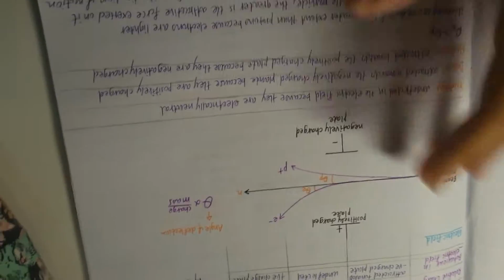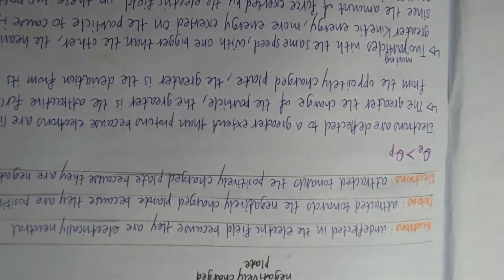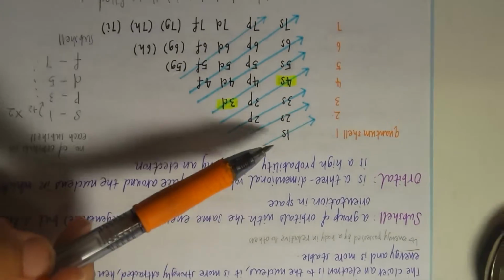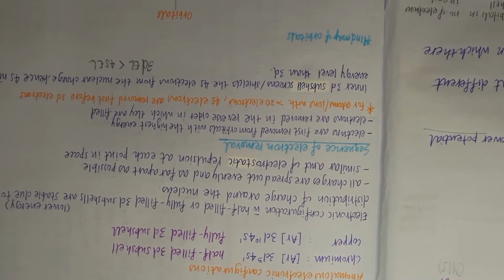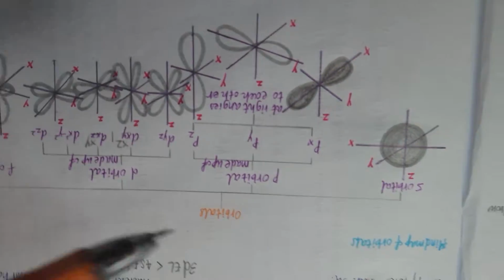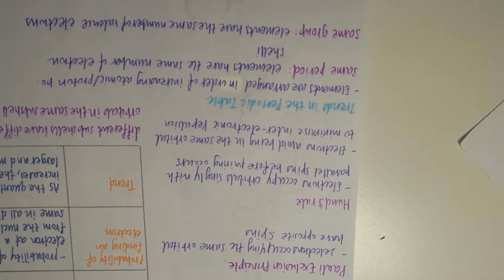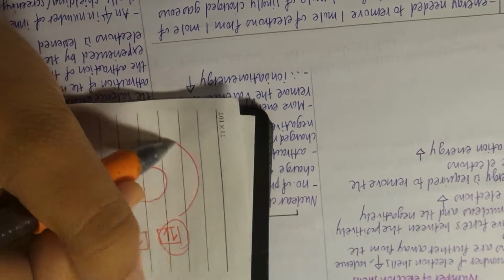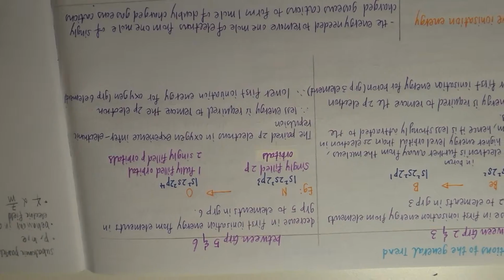A level Chemistry-atomic structure